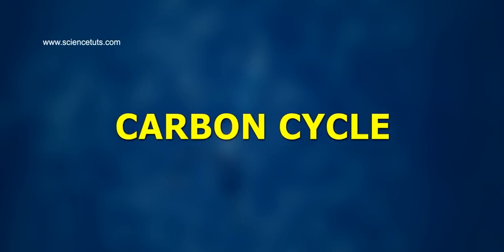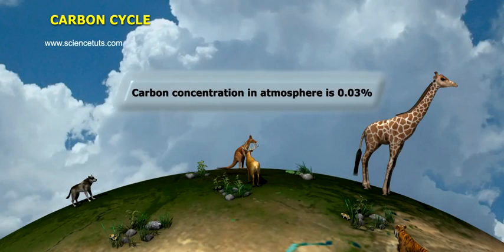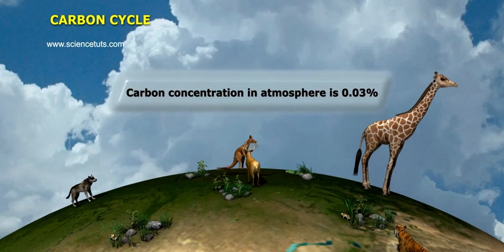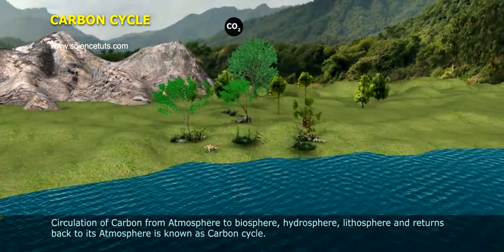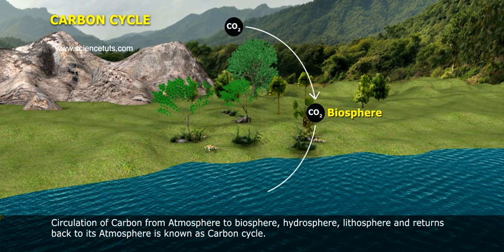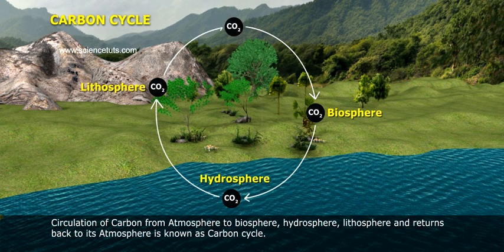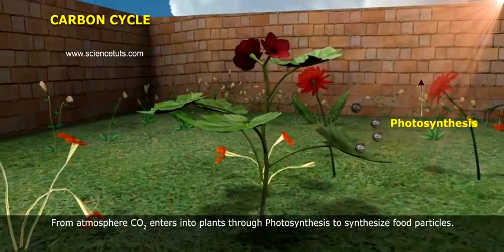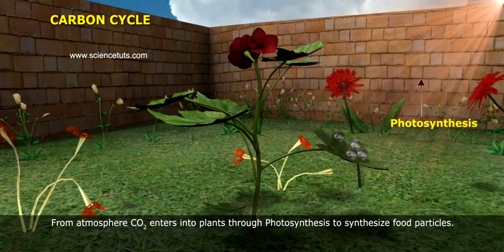CARBON CYCLE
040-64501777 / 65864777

7 Active Technology Solutions Pvt.Ltd. is an educational 3D digital content provider for K-12. We also customise the content as per your requirement for companies platform providers colleges etc . 7 Active driving force "The Joy of Happy Learning" -- is what makes difference from other digital content providers. We consider Student needs, Lecturer needs and College needs in designing the 3D & 2D Animated Video Lectures. We are carrying a huge 3D Digital Library ready to use.

The carbon cycle is the biogeochemical cycle by which carbon is exchanged among the biosphere, pedosphere, geosphere, hydrosphere, and atmosphere of the Earth.